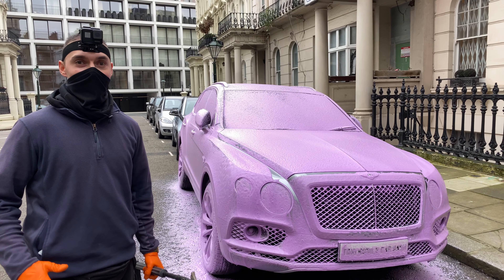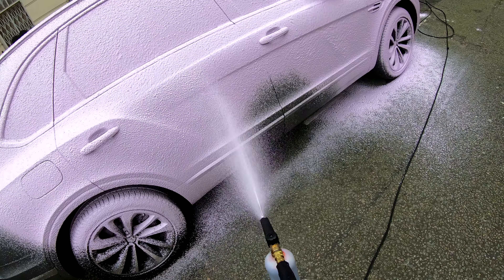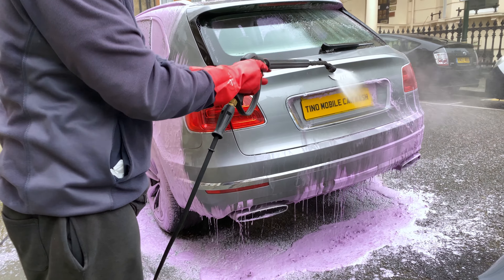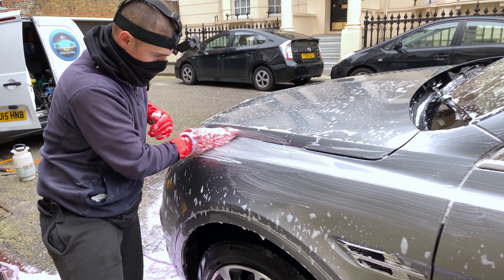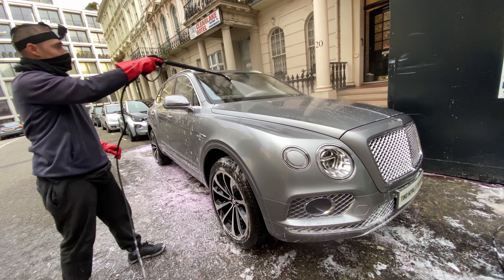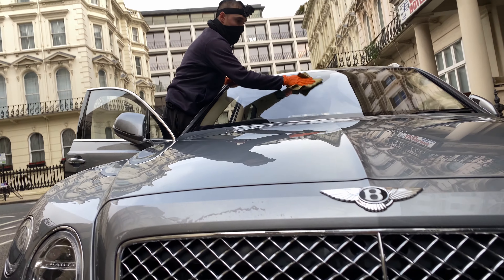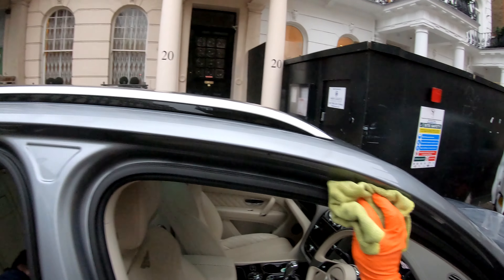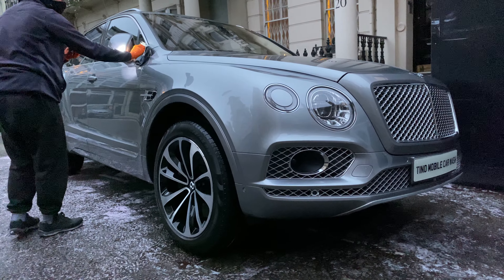Bentley Bentayga receives a LUXURY DETAIL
This Bentley Bentayga gets detailed using Purple Snow Foam! Also including interior cleaning and a hand polish service.
Watch how Tino Mobile Car Wash gave this high-profile, supercar a professional super valet car wash service as he also used Purple snow foam and gave this Bentley Bentayga inside wash and polish. This was done in London, where we wash the world’s most exotic luxury cars.